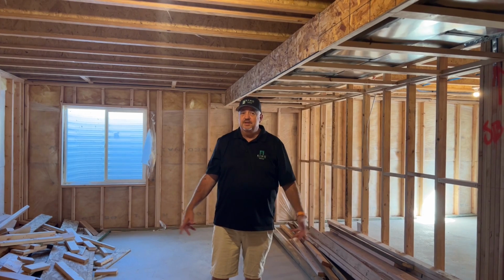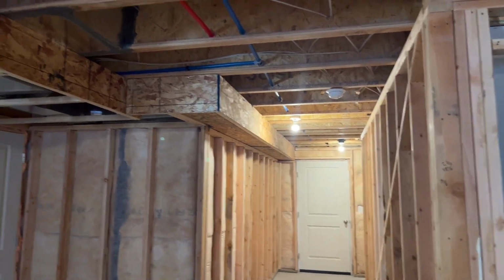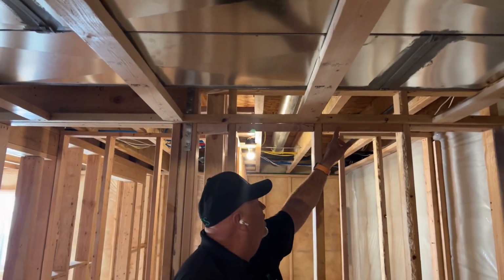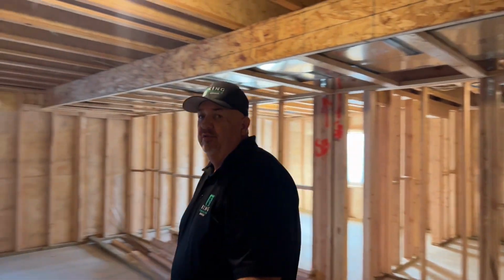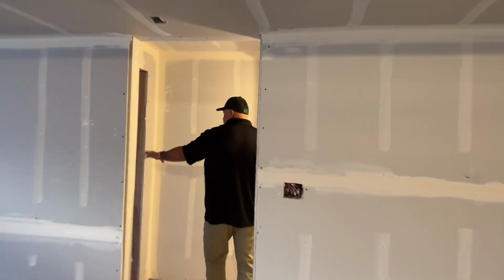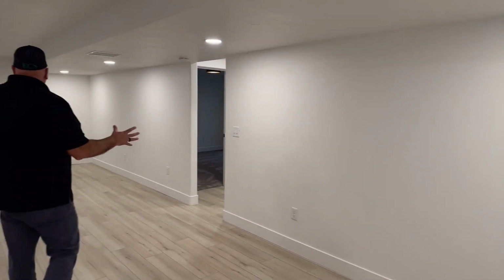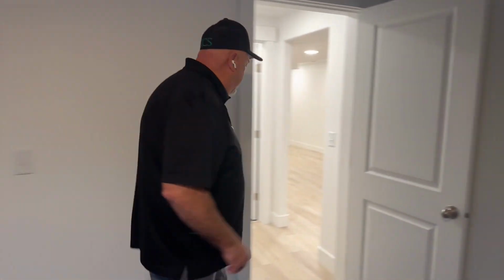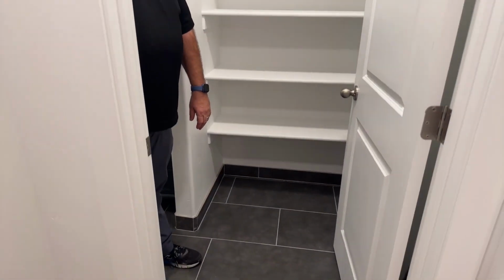3 Month Basement Finish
In this project, we professionally finish a home's basement. Check out how we transform this from studs and concrete, to an exquisite living space.

00:00 - Intro
00:14 - Project Introduction
02:45 - Progress
03:37 - Finished Walkthrough